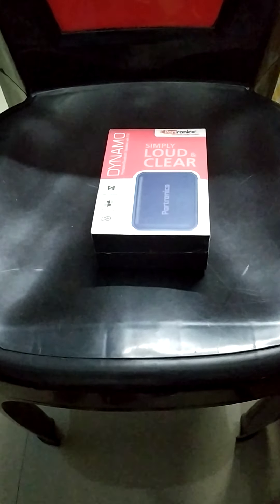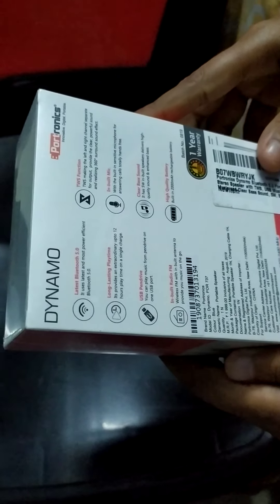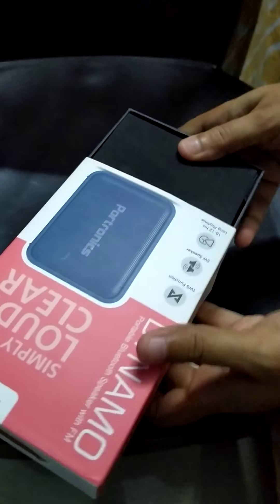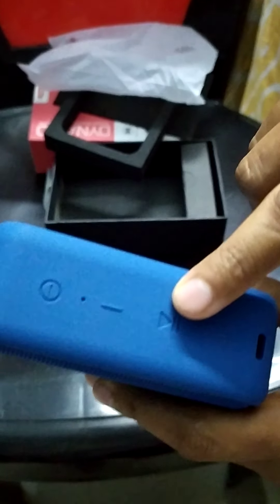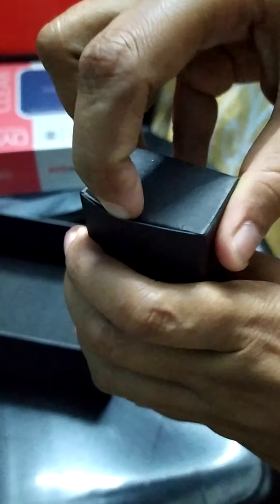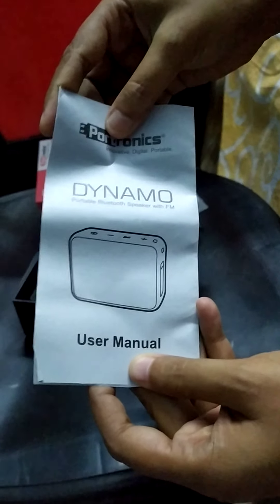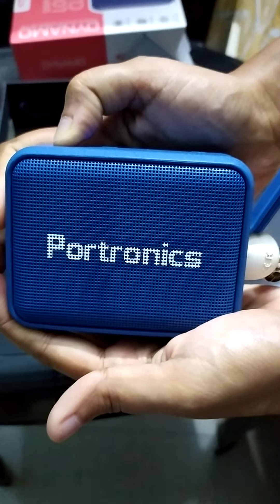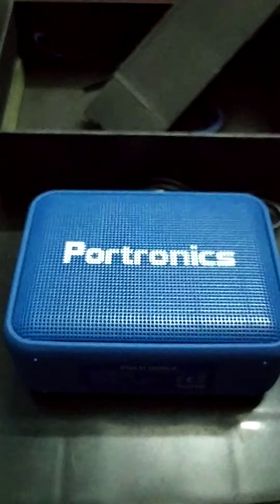Unboxing Portronics Dynamo Bluetooth Speaker || Honest & Detail Review || Exploring Leisure Moments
Unboxing the small dynamite!!

Presenting to you a unboxing video of Portronics Dynamo Bluetooth 5.0 Portable Stereo Speaker with TWS, USB Music & FM Music and Clear Bass Sound.

Key specs: Key features of the product are as follows:
a) Product Dimensions(7.1 x 9.5 x 3.8 cm; 266 Grams)
b) Batteries(1 Lithium Polymer batteries required. (included))
c) Compatible Devices(Smartphone, Tablet, Laptop or Computer)
d) Playback Time: Upto 10-12 hrs
e) Product weight: Around 266g
f) Connector Type: Wireless, Bluetooth, USB

Please subscribe our channel ♛♚ Exploring Leisure Moments ♚♛ using below channel link for more exciting videos on various categories like Technology ​🧑‍💻, Books ​📚​, Sports 🏏, Music 🎵, Travelogue ✈, Festivals 🎄, Gaming 🎮 , Cooking 🍵 and so on and make even your leisure time worthy!!!